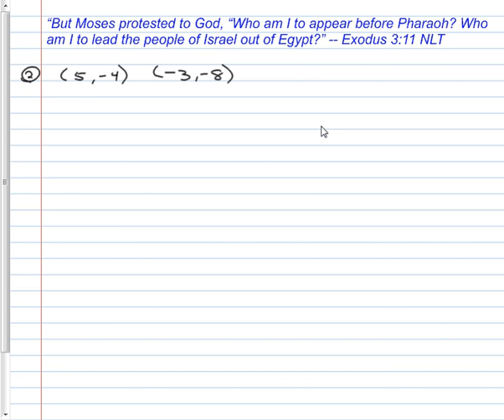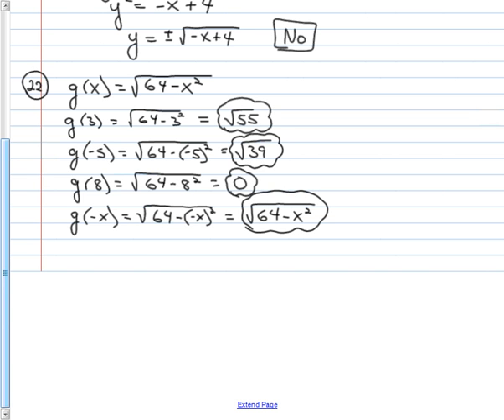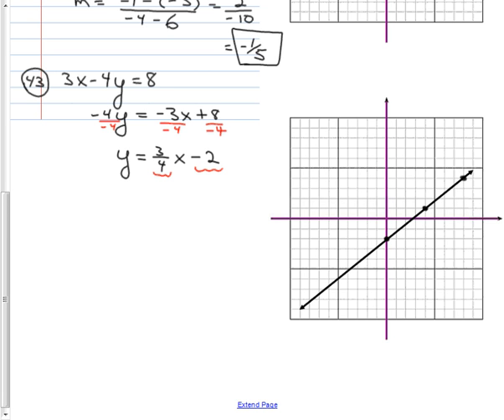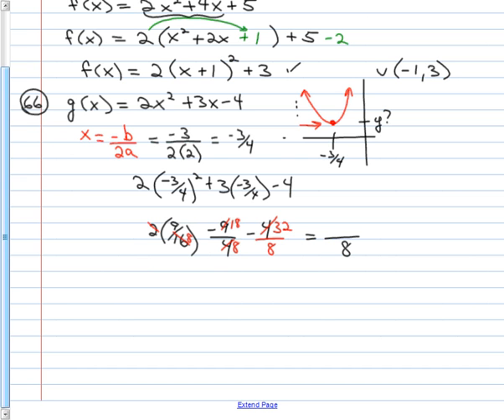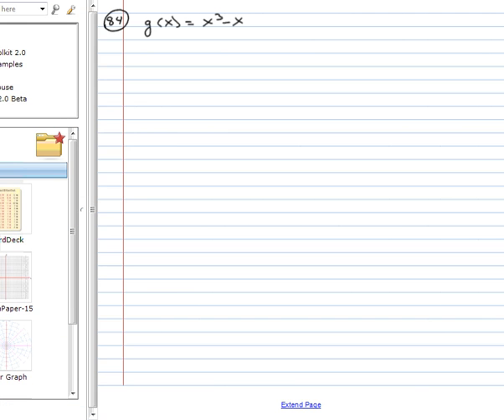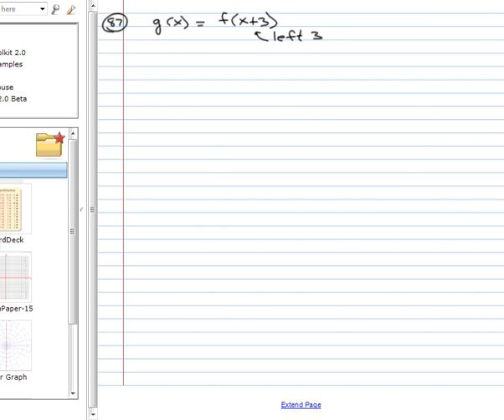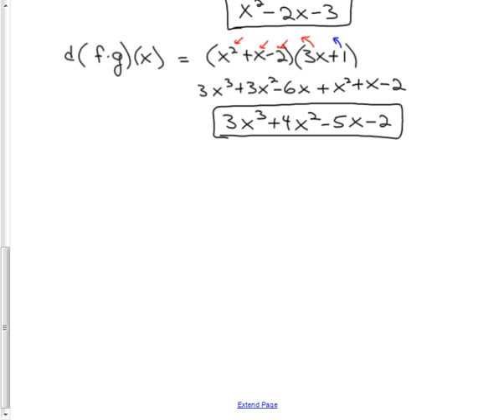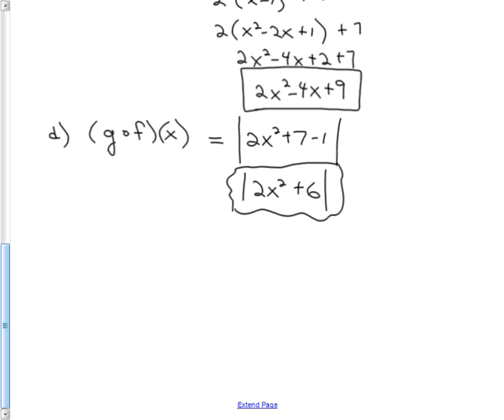College Algebra Chapter 2 Review